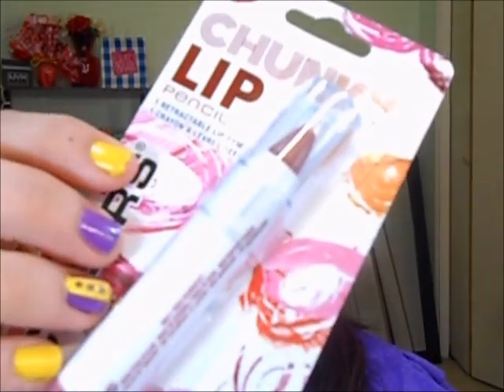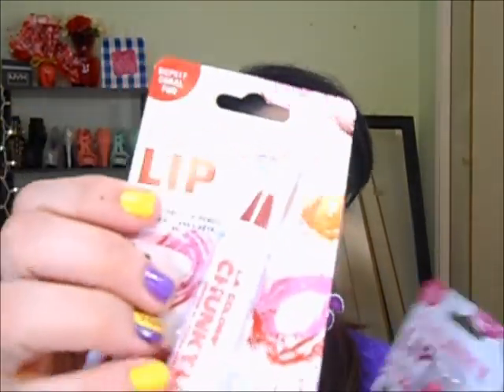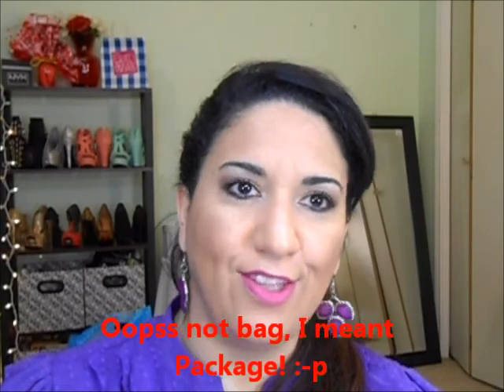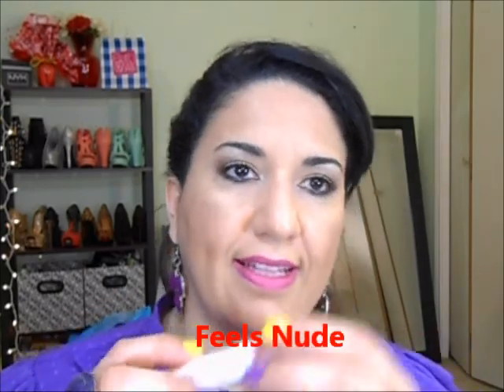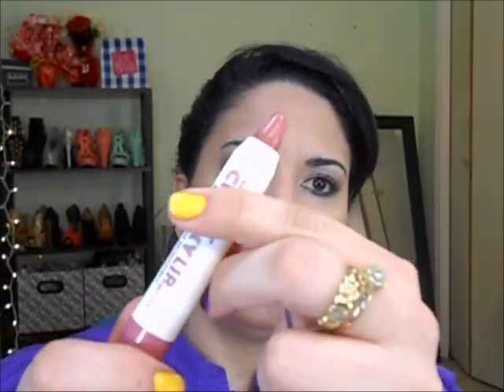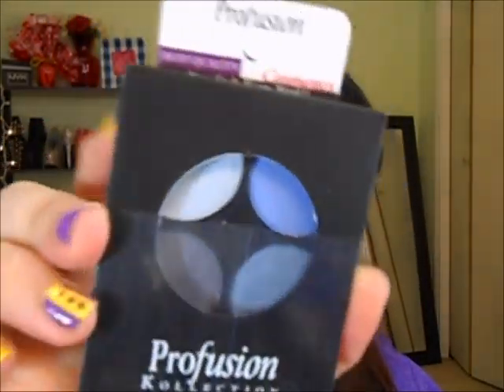Dollar Tree Haul (August 2014): Dollar Tree & Jumbo Dollar (Eyeshadow Palettes Swatches Next Video)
**CLICK UP**

Hi Guys,

Couldn't upload the whole video with Eyeshadow Palettes swatches, so i have a separate video next, hope you guys enjoy!